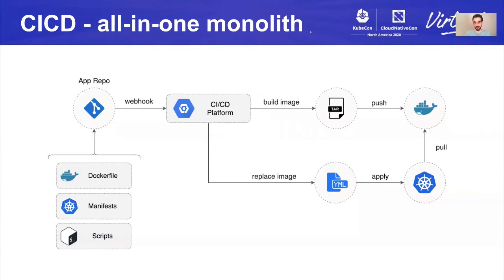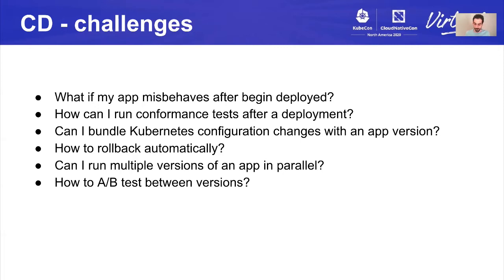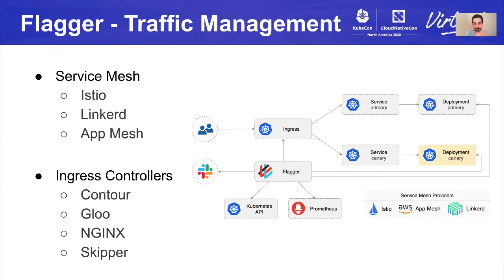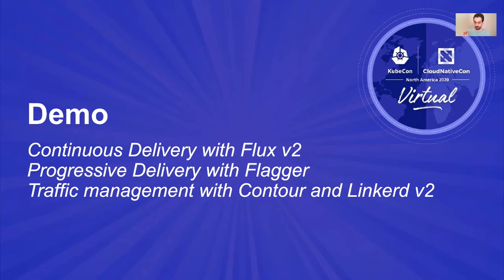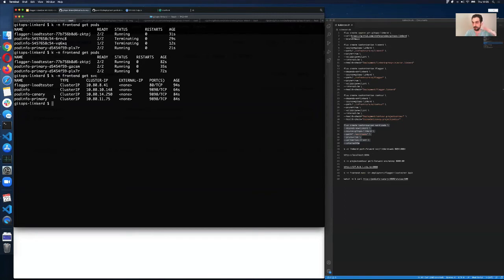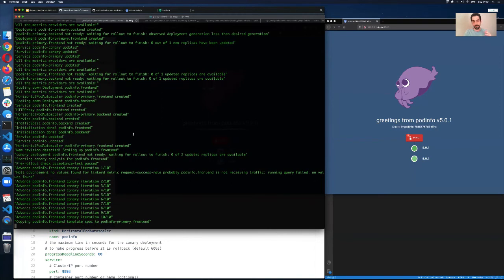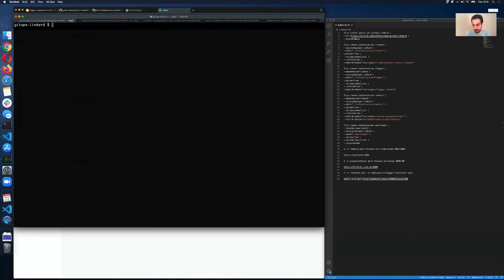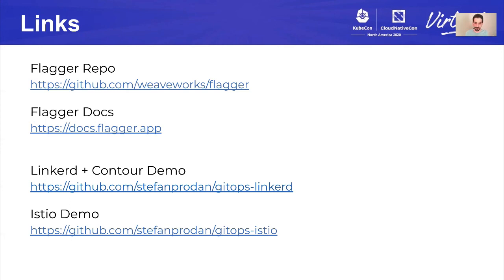Progressive Delivery Techniques with Flagger - Stefan Prodan, Weaveworks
You might have heard about progressive delivery - it’s an umbrella term for various deployment techniques (eg. Canary releases, Dark launches, A/B testing, Blue-Green mirroring) meant to reduce the risk of introducing new software versions in production. In this session, Stefan will talk about what it takes to adopt progressive delivery for Kubernetes and how Flagger and service meshes can make deployments safer by limiting the impact of a failed release. We will look at different progressive delivery techniques, discuss the pros and cons, suggest what type of applications are best suited for each technique, and review added complexities that come with each option. We’ll close with a live demo of a GitOps pipeline powered by Flux, Flagger, and Linkerd to showcase the deployment techniques presented.